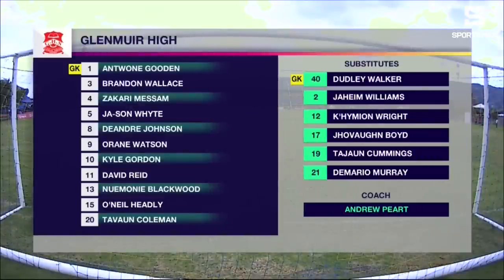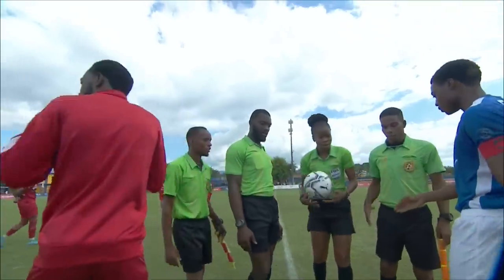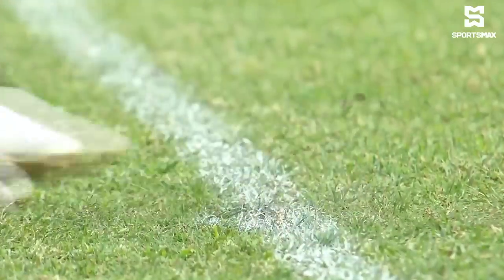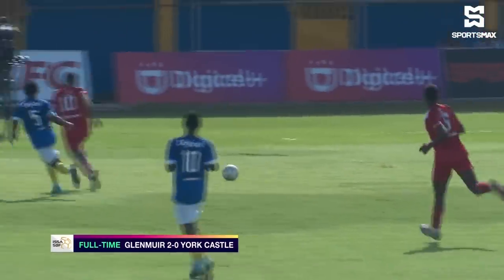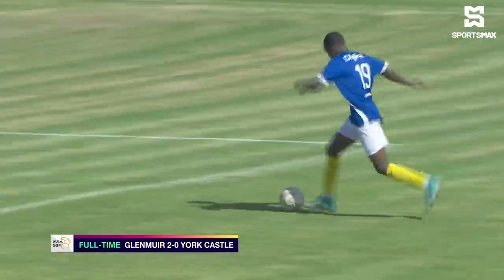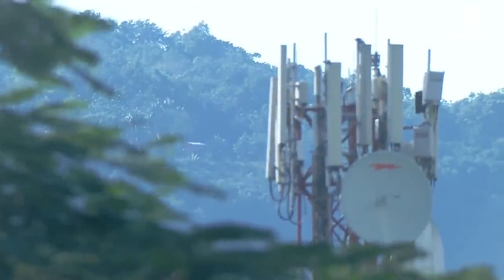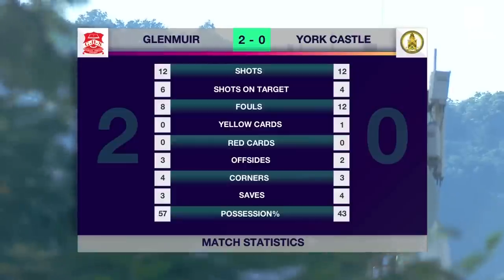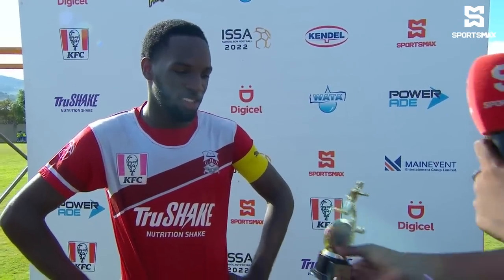Reid brace lifts Glenmuir into Ben Francis Cup Final! Beat York Castle High 2-0! | Match Highlights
SportsMax TV presents the ISSA Schoolboy Football Ben Francis Cup Semi-Final highlights between Glenmuir High and York Castle High.